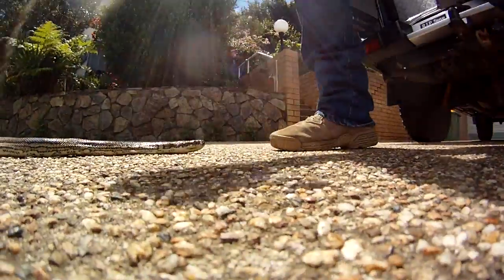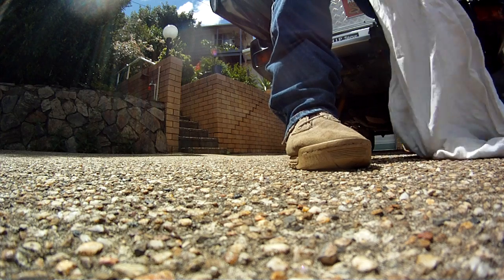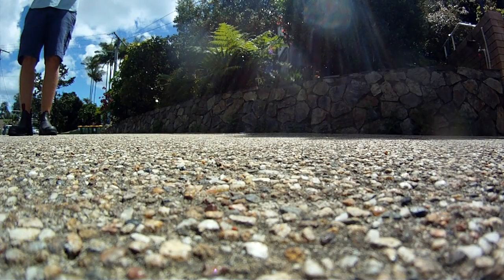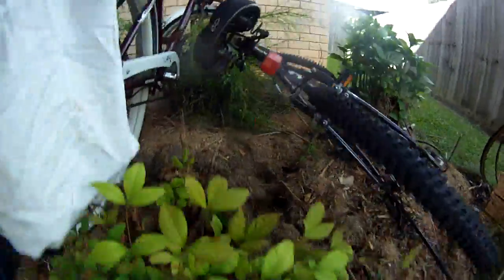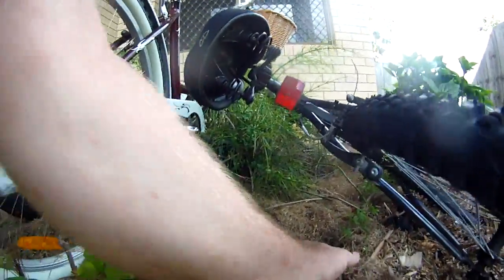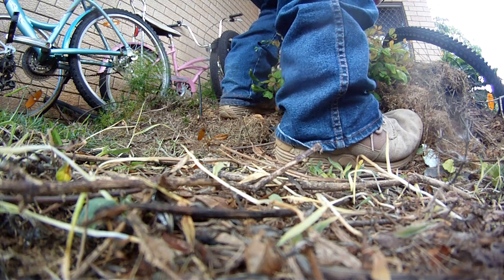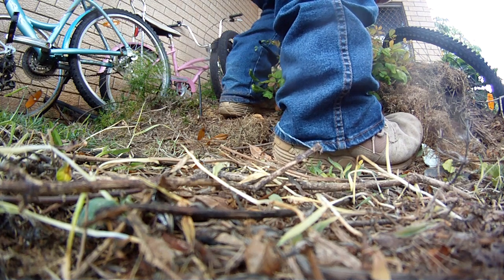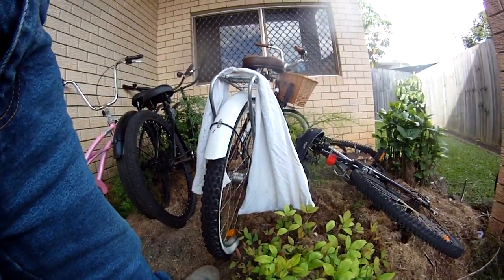the partridge family in the snake world.MP4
a carpet python and her kids